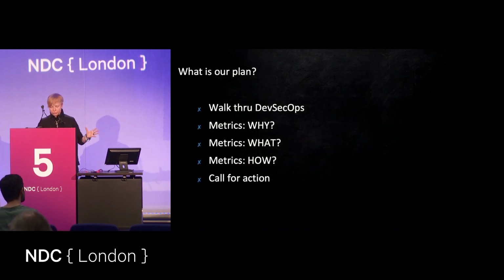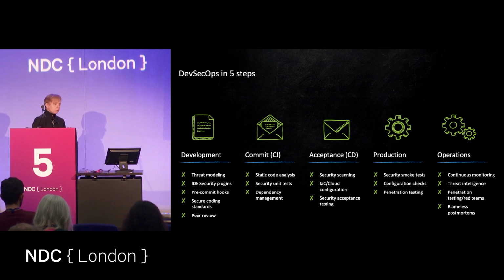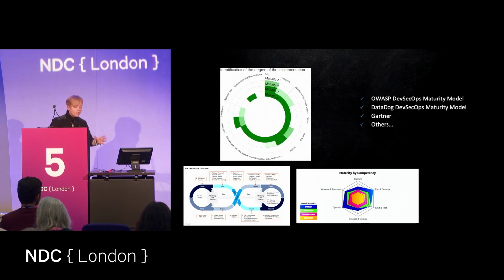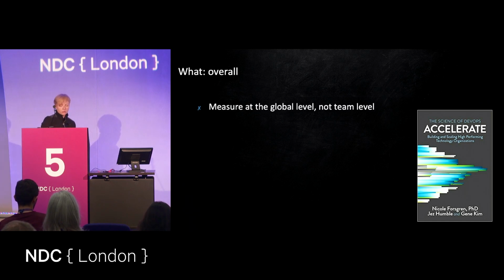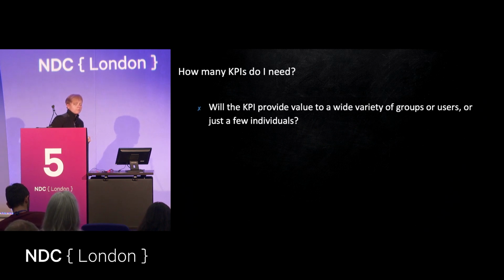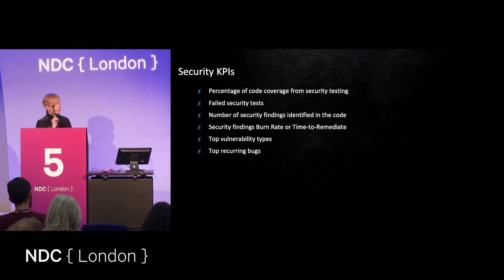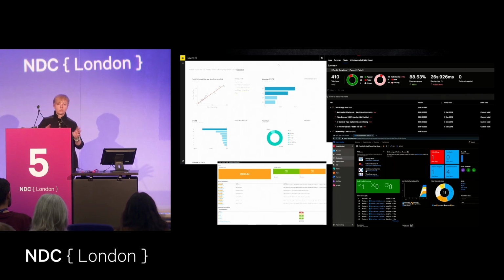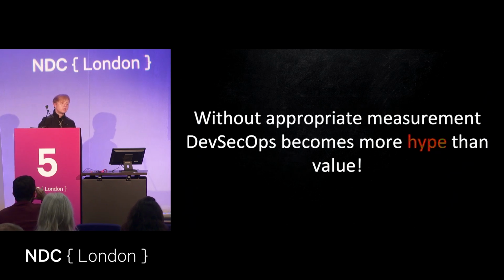Measuring DevSecOps - Victoria Almazova - NDC London 2022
DevSecOps has recently become indispensable DevOps world part and continues the road to maturity. Most commonly, DevSecOps narrows to implementing security automation tasks in build and release pipeline. By leveraging automation, teams can apply security patches, provision shielded servers, scan code for security and deploy better-protected applications at a faster pace.

The benefits of taking a DevSecOps approach are easy to explain and natively visible for development and security teams. But how do you know that DevSecOps is working? In today's milestone of DevSecOps, you need to measure your security to demonstrate success and drive further transformation. What marks a high-secure team? Which KPIs can tell you what's working and what's not—and lead you to the insight that will explain why? What do you measure, how do you measure it, and what do the numbers say in reality? This talk outlines the most relevant KPIs that will create the foundation of DevSecOps metrics. The exercise that will continue to evolve as DevSecOps methodology becomes more established in teams of all type.

You will learn how to determine which security KPIs are essential to track for your team, how to do that, and how to visualize the metrics. The session goes from theory by introducing the metrics framework to technical demo.